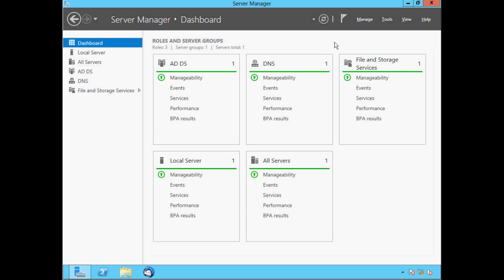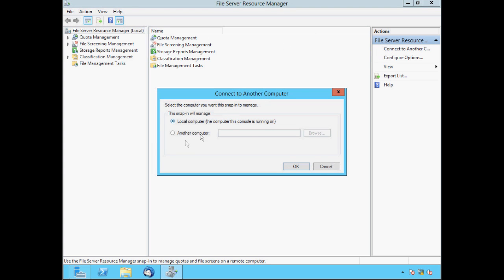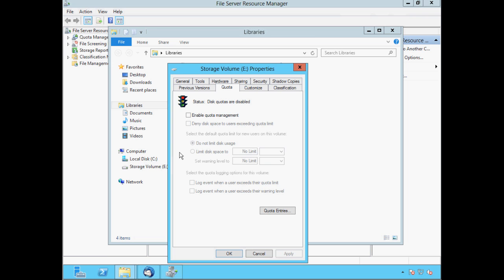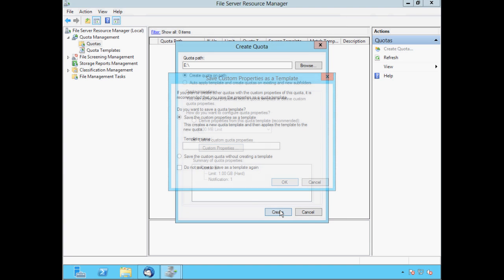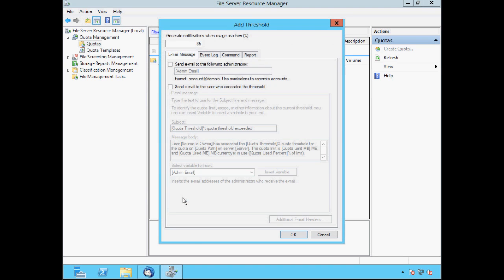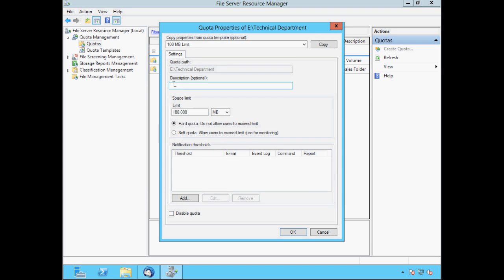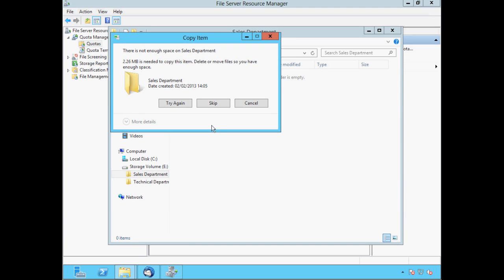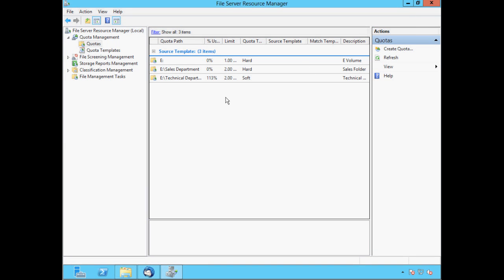File Server Resource Manager (Part 1) - Windows Server 2012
This video is a step by step guide to installing & configuring File Server Resource Manager (FSRM) in Microsoft Windows Server 2012. It demonstrates how to install FSRM, configure disk quotas (including folder quotas), configuring email and event log notifications,and storage reports.